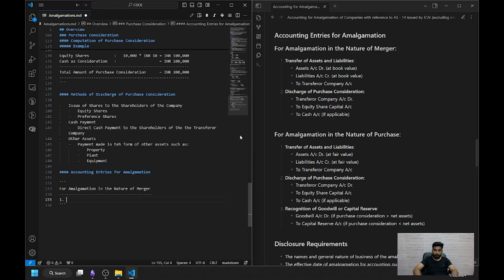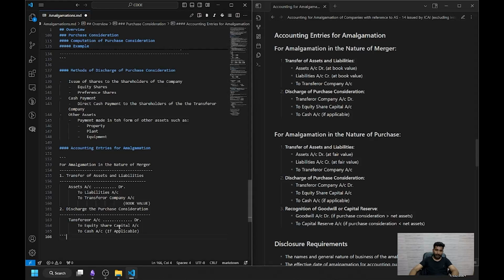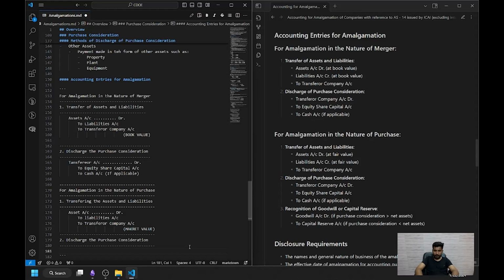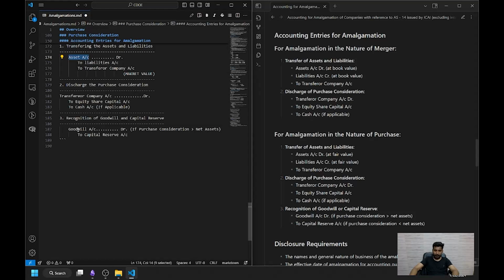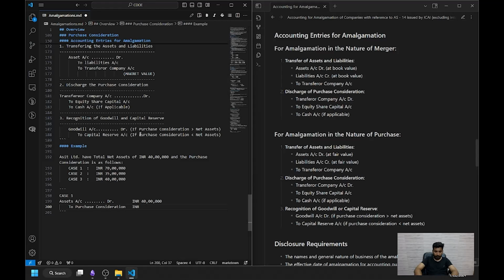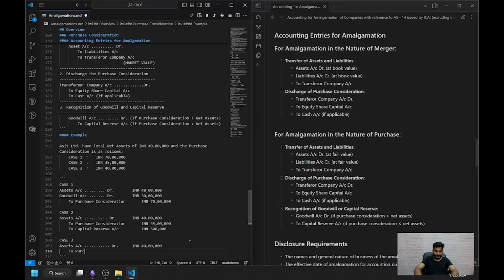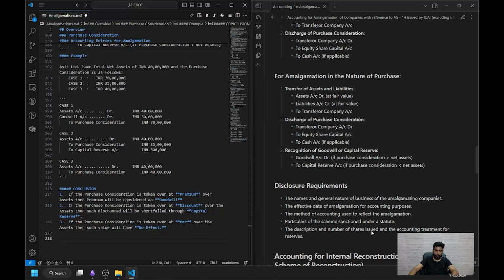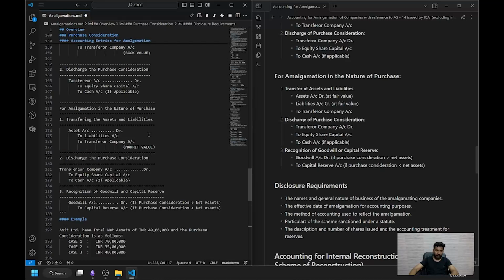Unit 4: Amalgamation Part 2